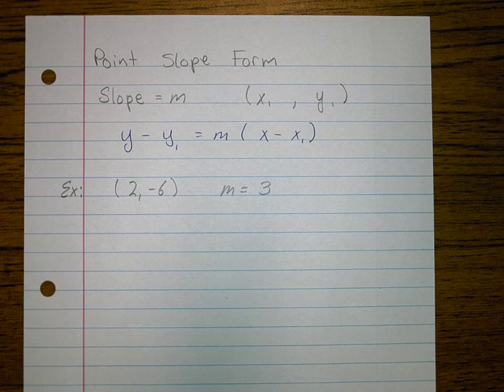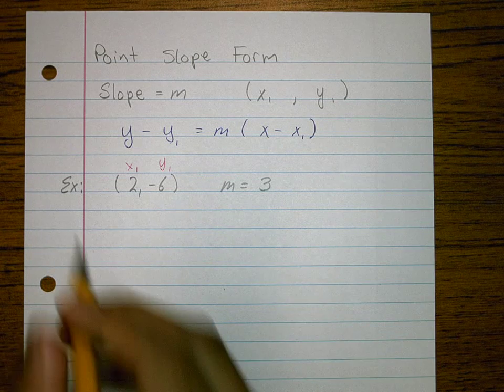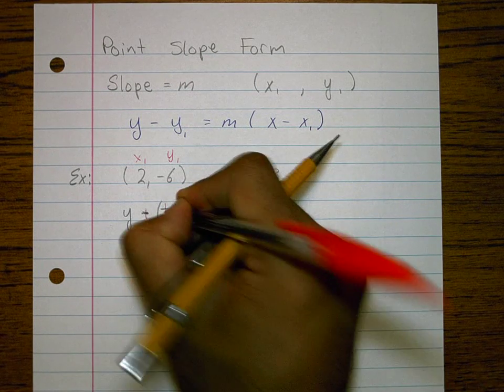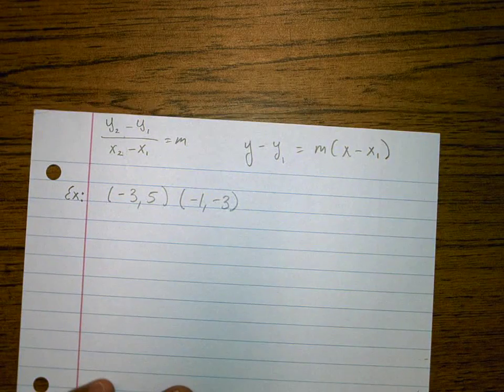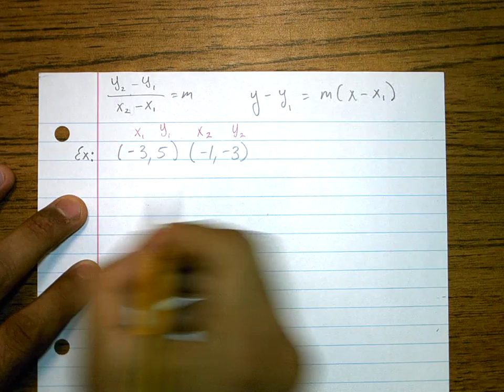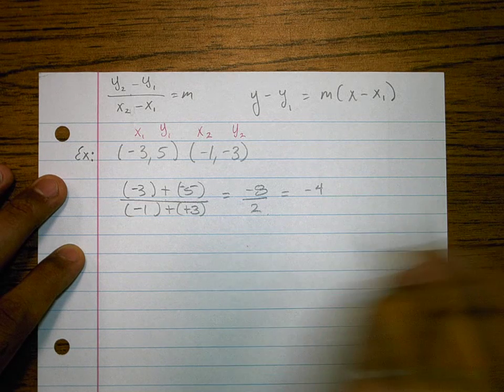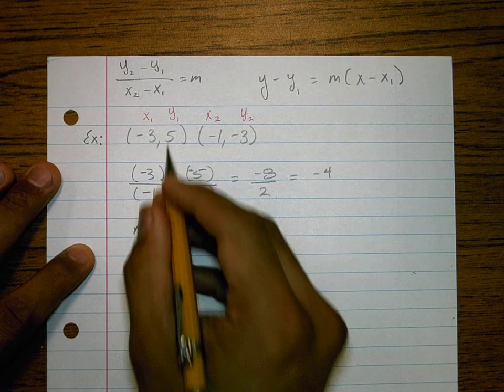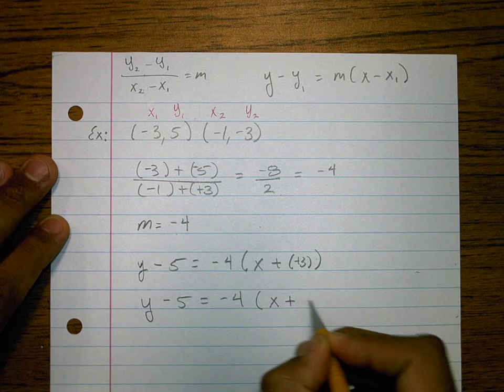Point Slope Form of a Linear Equation